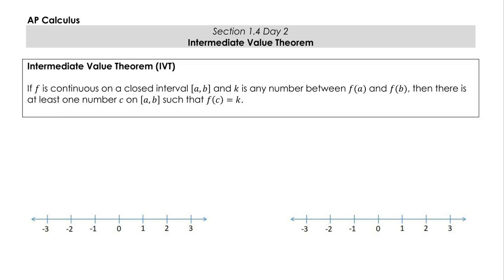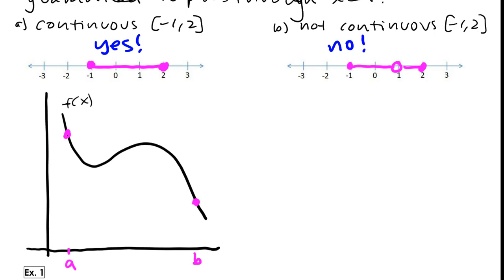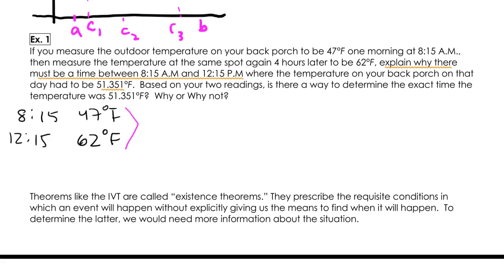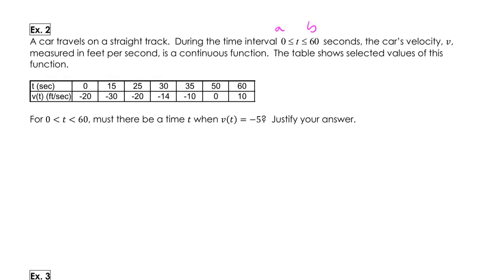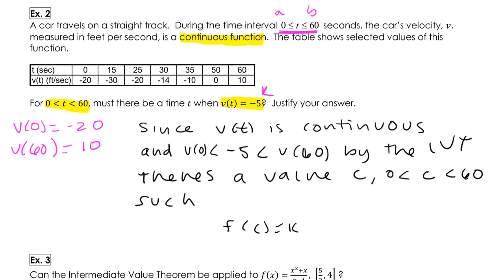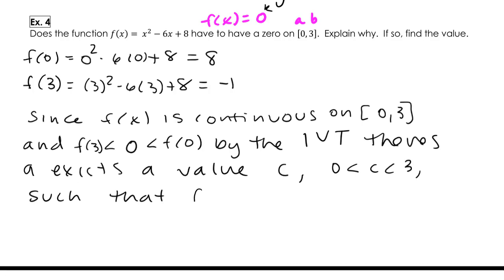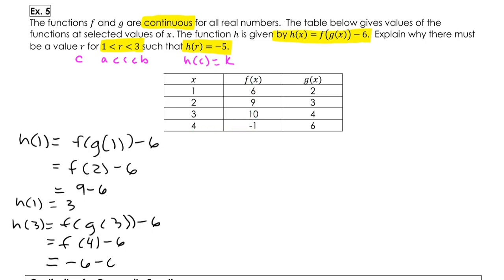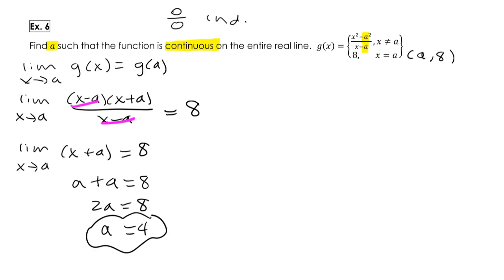1 4B video notes